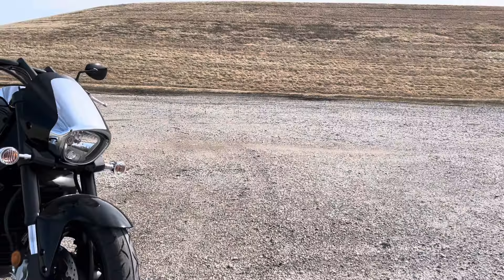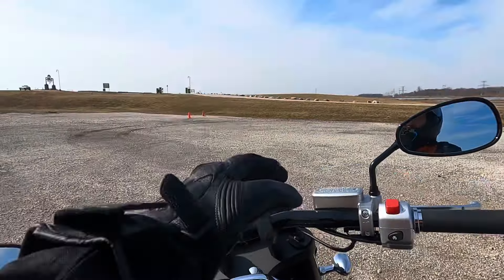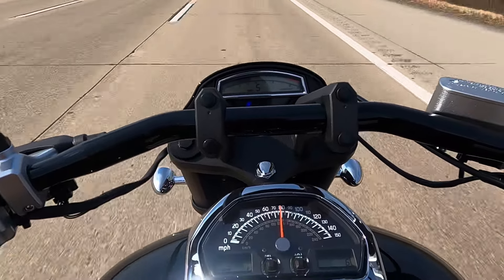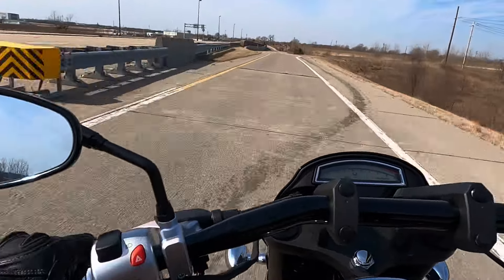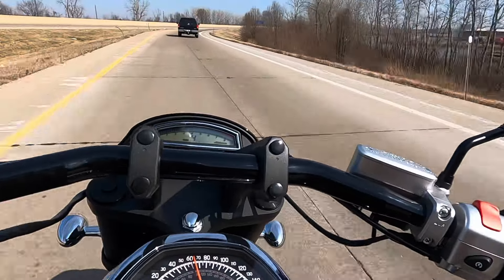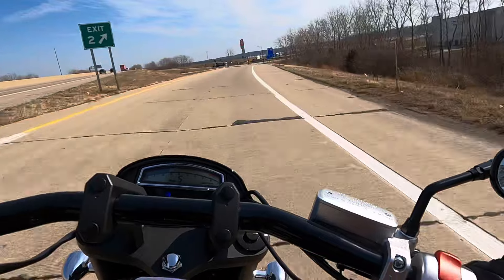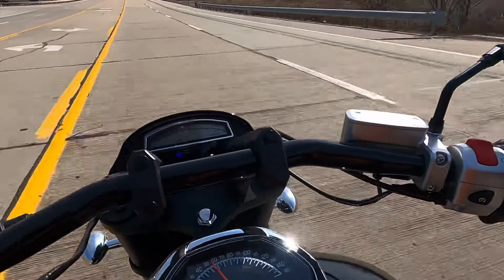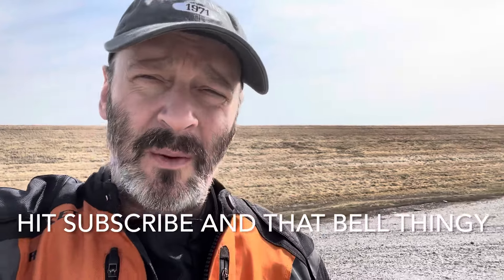TG MotoRider 2024 Suzuki M109R Full Ride and Review. As good as the old VTX 1800?